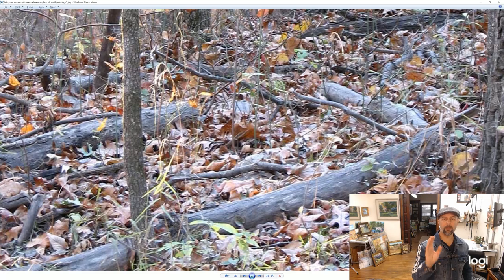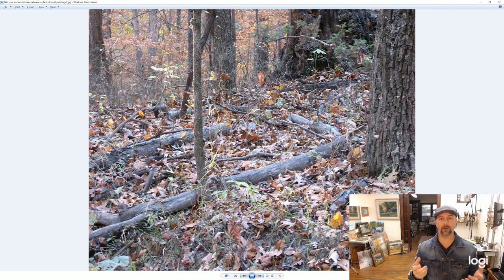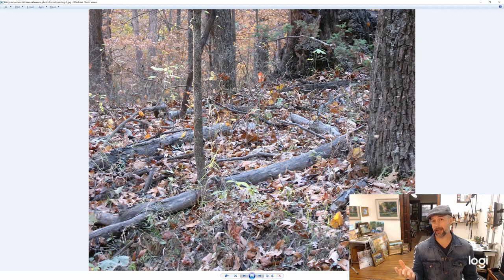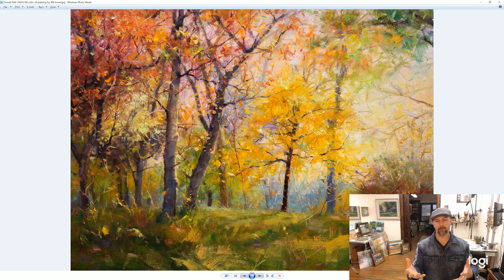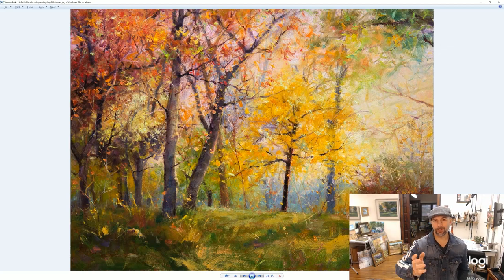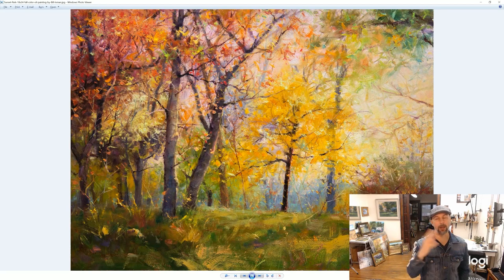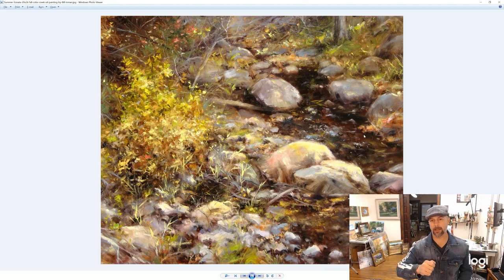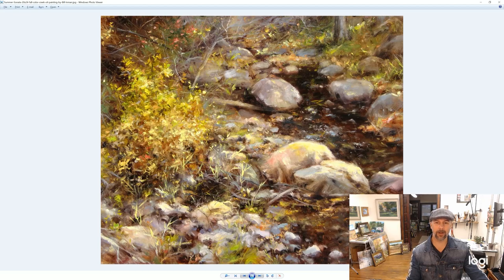Oil Painting Tip - Paint Fallen Leaves Easier and Quicker with Large Brushstrokes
Oil Painting Tip - Paint Fallen Leaves Easier and Quicker. Oil Paint Fallen Leaves Easier and Quicker. Want some tips to paint fallen leaves (or anything else) easier and quicker? Are you struggling to paint a landscape with fallen leaves? Does it seem to take forever to paint all those little objects?

I will show you how NOT to oil paint fallen leaves with lots of tiny details by showing you the techniques and principles I use to simplify painting leaves that have fallen to the ground. This video is all about taking a foreground filled with a crazy amount of objects - like thousands of fallen leaves - and simplifying the oil painting process.

Too often while painting plein air or in our studios from photos we get distracted by all the fun, small details like grasses, rocks or leaves. Learning to squint and reduce all those details into a few large shapes helps us to begin painting quickly and with confidence.

Once we block-in the larger shapes we can begin to work into those large shapes with smaller shapes of color and value to add interest and realism to our oil paintings.

This video was created to add more discussion to the art instruction blog post

Want access to over 30 full-length art instruction videos, live online workshops, painting critiques, and Live Member Q&A sessions? Most of the painting tutorials show every brushstroke of both the painting and my color mixing. There are a lot of other bonuses that come with joining our art community in the monthly membership.

Most of my landscape painting is alla prima or wet on wet and created from plein air studies, imagination and digital reference photos.

Your engagement helps us continue sharing invaluable techniques with passionate artists like you.

Happy painting!

About the Artist:

Learn from impressionist Bill Inman as he demonstrates how to breathe life into loose abstract color masses.

For more than 30 years he has been selling his work through galleries around the country as a full-time artist.

He is classically trained with 5 years of figure and head drawing from the model; advanced pastel, watercolor, and oil painting from life and holds an MFA in studio painting.

These colors and techniques generally apply equally well with oil or acrylic paint.

"My goal is to help viewers feel like they are looking out a window or doorway into a beautiful scene, one that beckons to forget the world a while and simply enjoy the peace and serenity, the incredible beauty Heavenly Father has provided."

Bill and his beautiful wife Kristie have 7 children and several grandchildren. "They are my deepest source of joy and inspiration!"